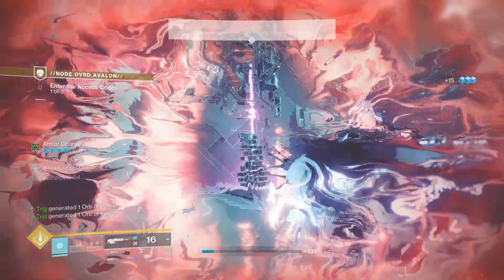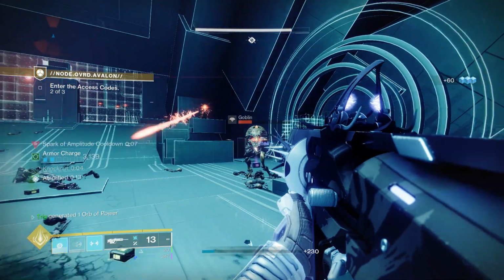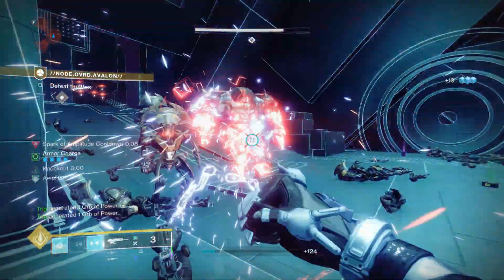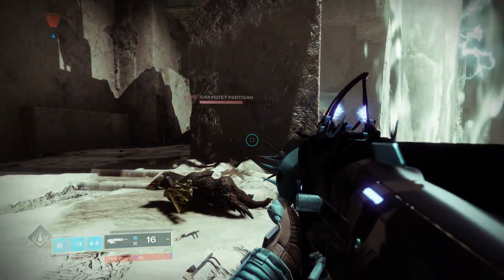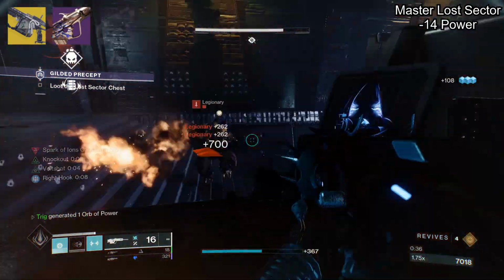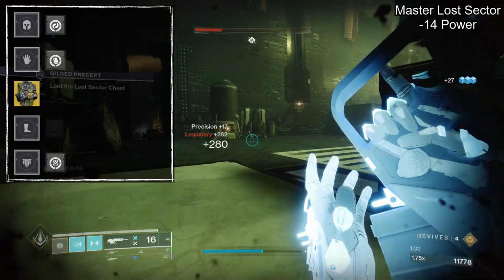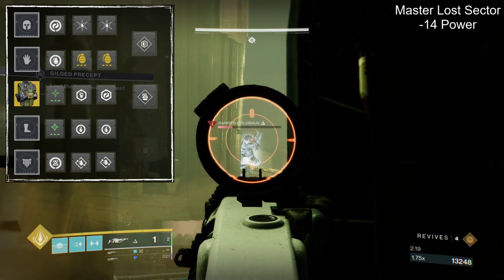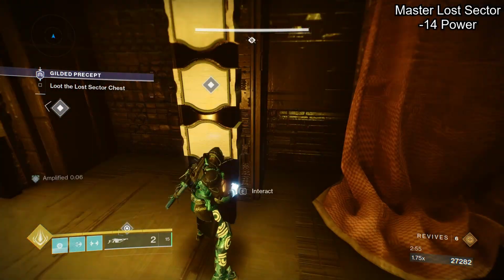This INSANE Arc Titan Build Really Surprised Me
This build is my favorite titan build I have used all season, I hope you guys enjoy it I appreciate you.
Timestamps -
00:00 Intro
01:00 Exotic Armor
01:21 Subclass Tree / Abilities
04:19 Weapon Recommendations
05:08 Mods
06:17 Artifact
06:34 Gameplay Example / Loop
07:18 Important Things To Note
08:42 Outro
09:15 Silent Master Lost Sector Gameplay (No Audio Sorry)
11:02 Subscribe =)